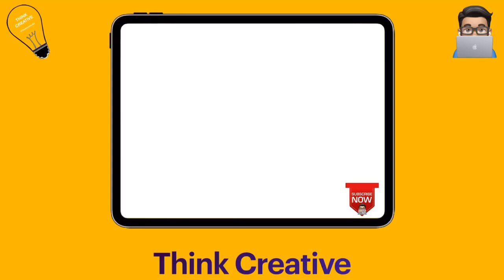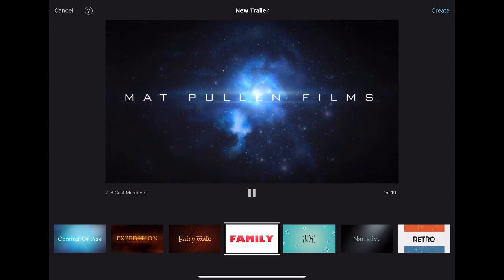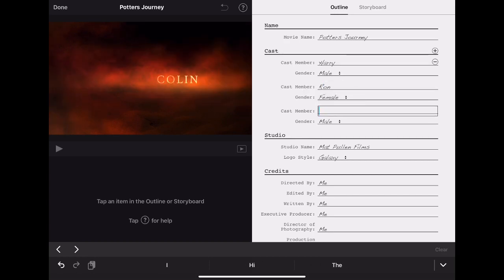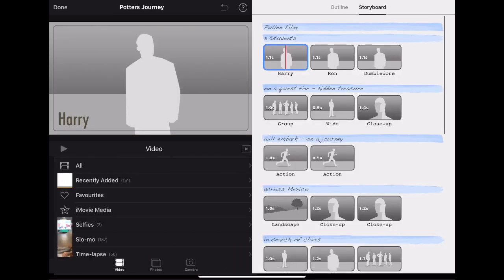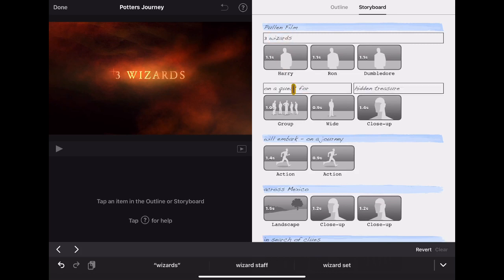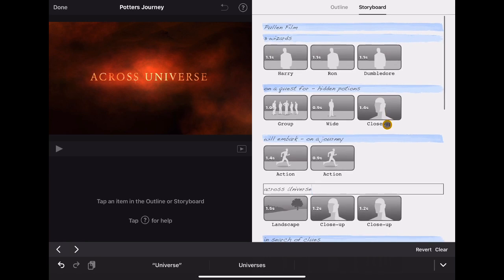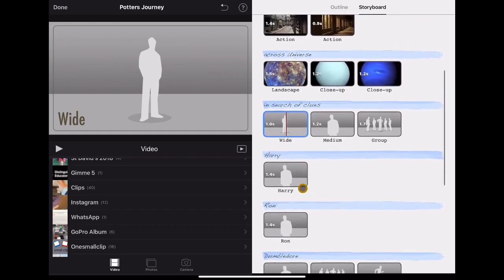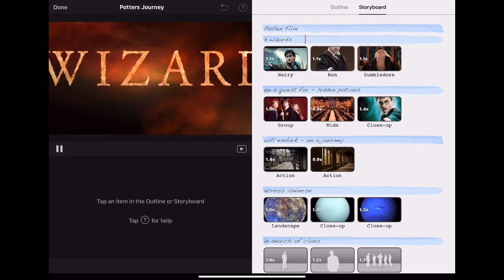iMovie tips: Trailers (iPad tutorial 2020)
In this video we look at how to create a trailer in iMovie and discuss how it can support book reports, school trips or introduction of new topics.